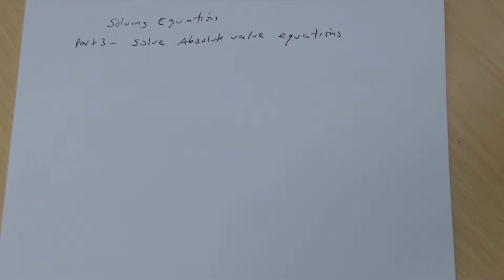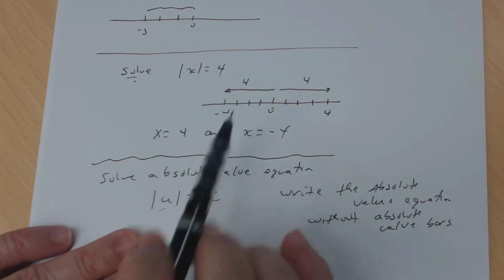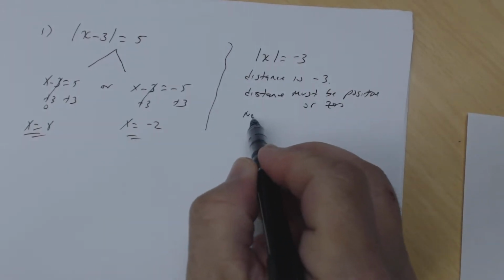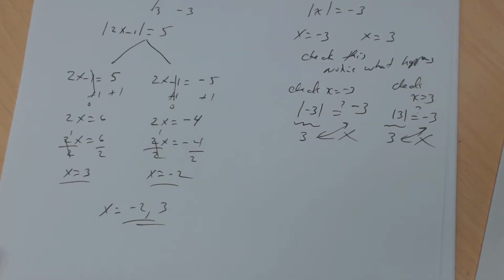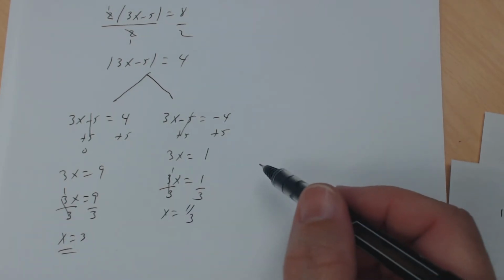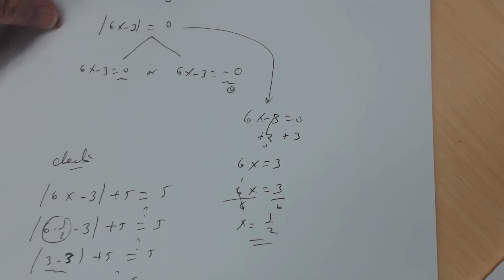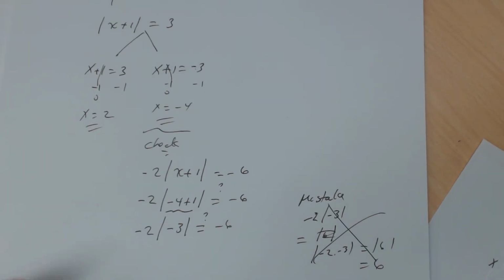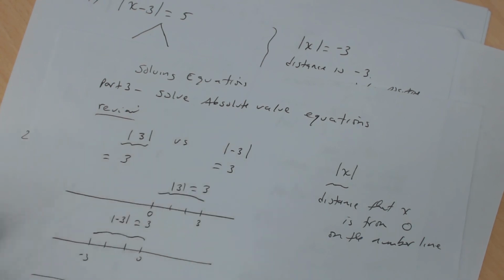1 6 p3